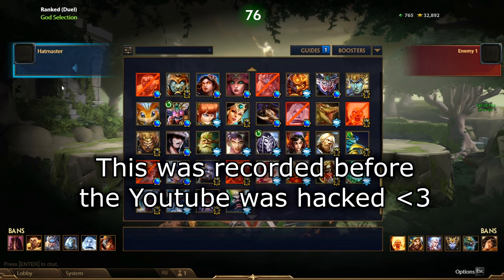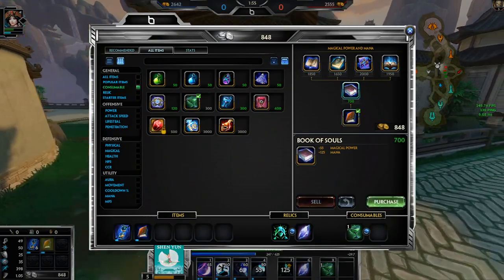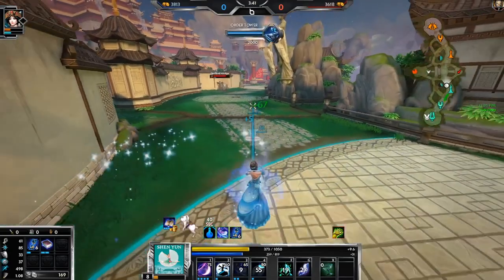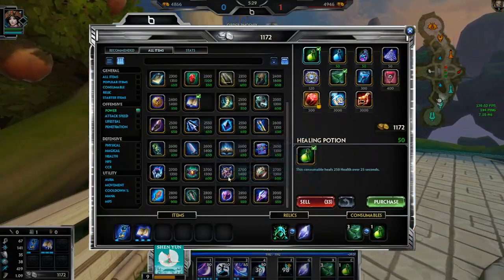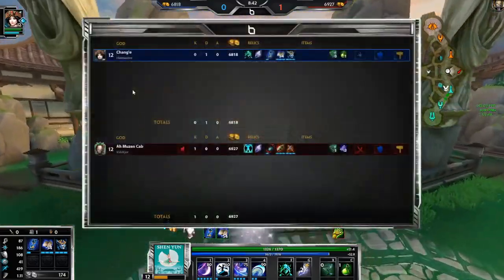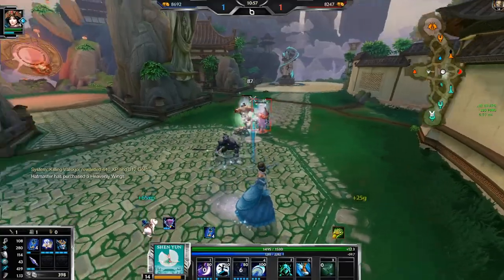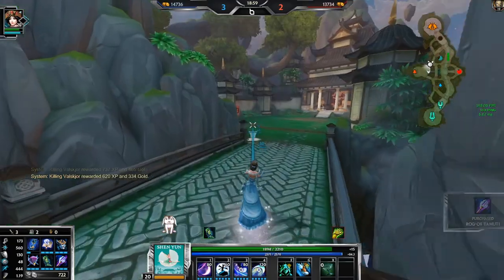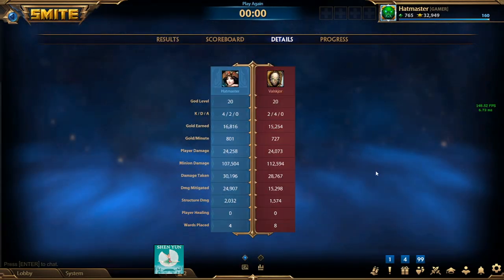Chang'e No Backing Challenge! (Smite Season 8 Duel)